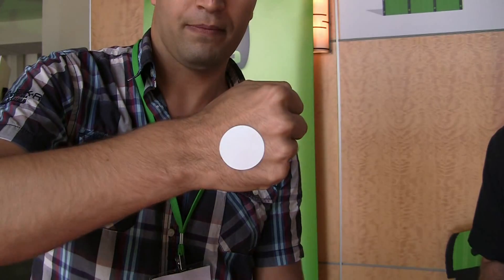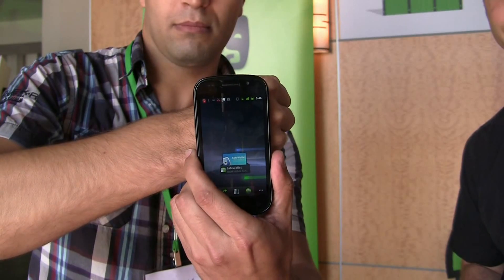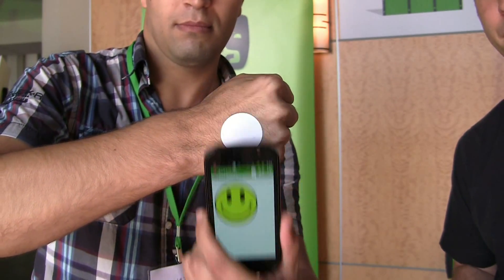Touchanote Makes it Easy to Store Notes on Anything with NFC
Near field communication (NFC) allows you to read data from any NFC enabled source, to retrieve the information in the NFC embedded chip. This has largely been promoted as a way to simplify transactions, but Touchanote provides an interesting use case. Touchanote, the winner of the Evernote Developer Competition,  allows you to retrieve a note from Evernote using the NFC capabilities of your phone. Here LockerGnome's Jake Ludington talks with Hamid from Touchanote about how the app works and being an Evernote Developer Competition finalist.